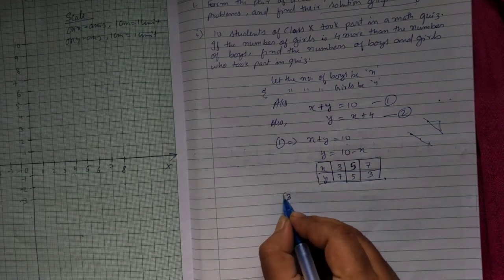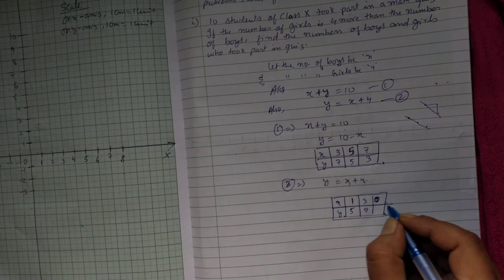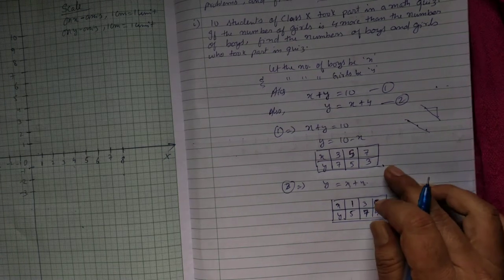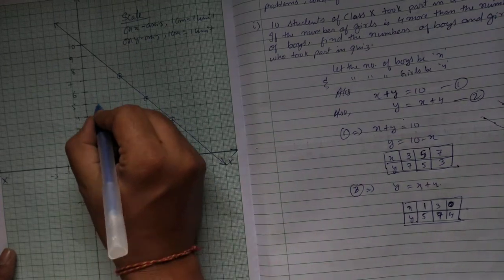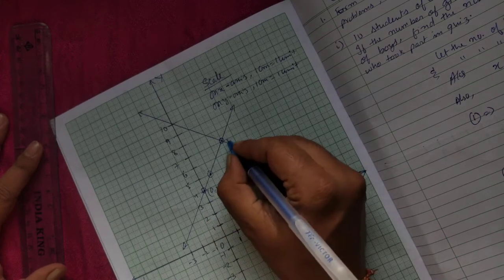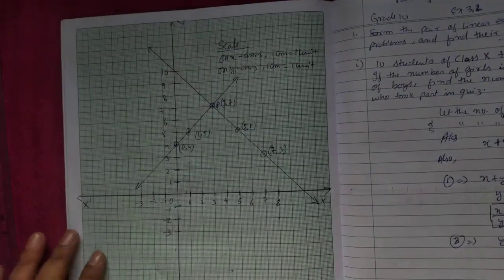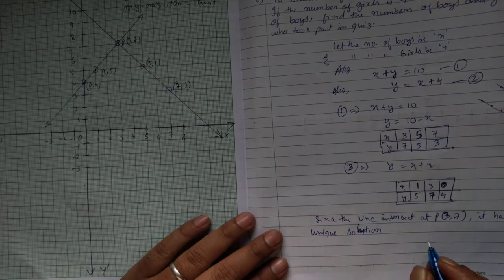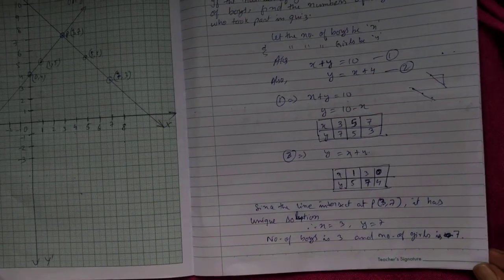Ncert Math Class 10 Chapter 3.2 Q No. 1 i in English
Ncert Math  Class 10 Chapter 3.2 Q No. 1 i in English Solved by SKOOL FOR ALL.
Go through the links for Solved Solution Text Book for grade 10 Math